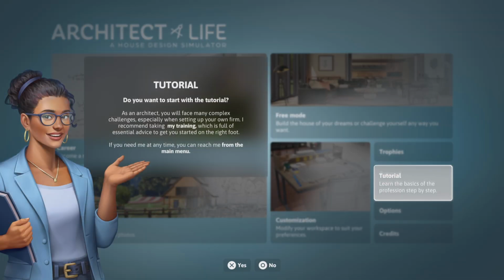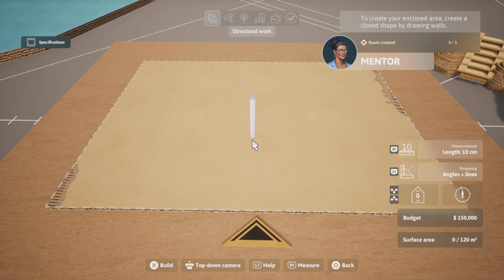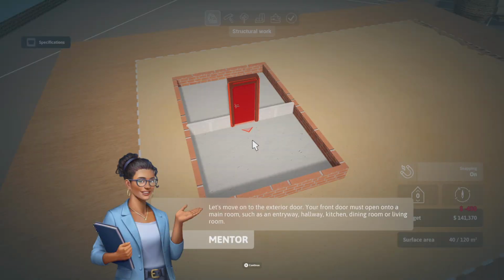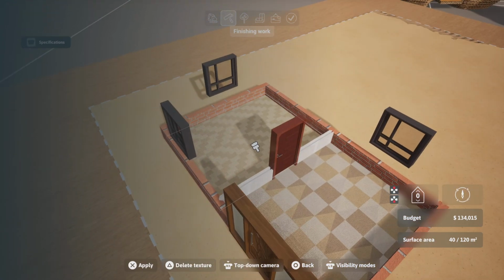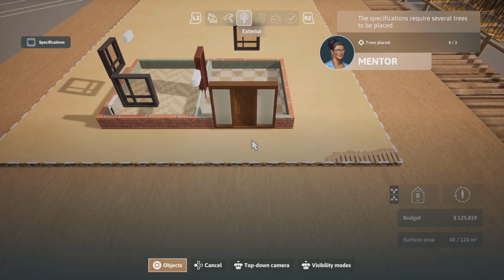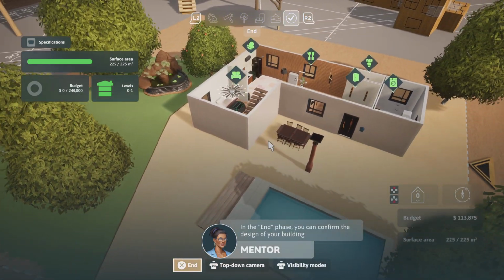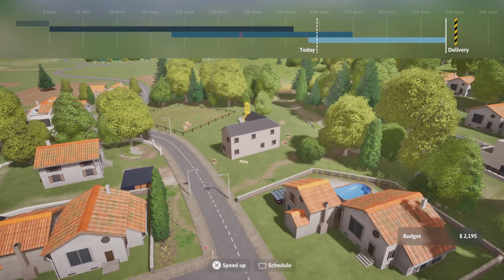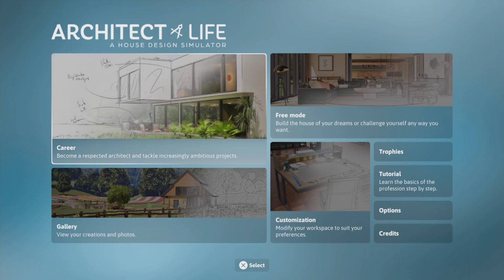Architect Life: A House Design Simulator | Simulation | FIRST LOOK | PS5HD | Life of an Architect!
Another job under our belt's ladies and gentlemen this time we play as an owner of a business specializing in unique builds let our Architect Life begin!!